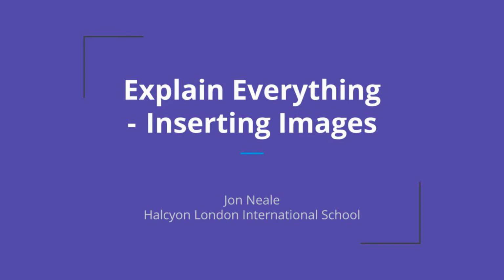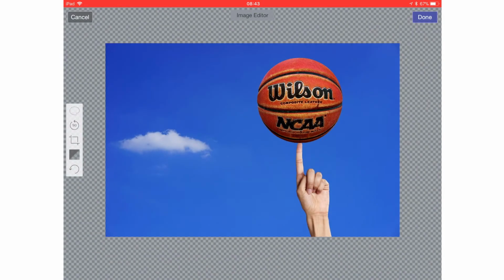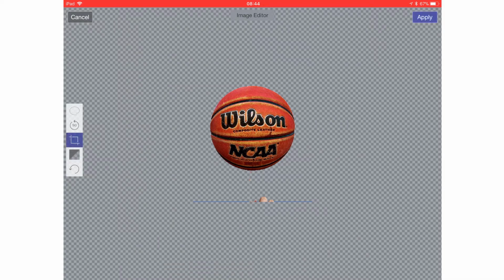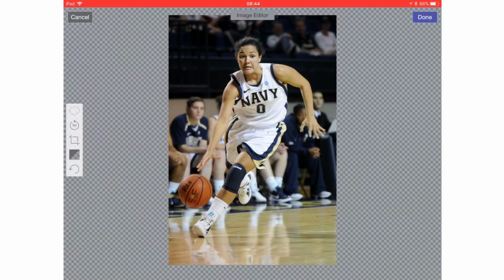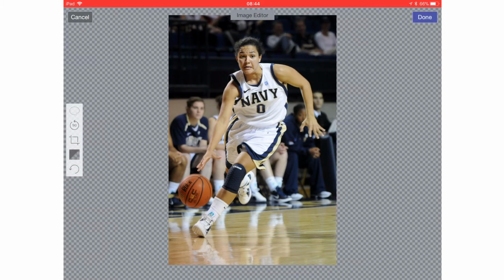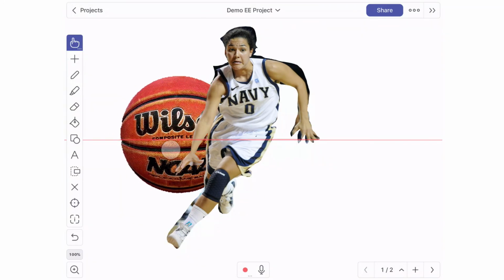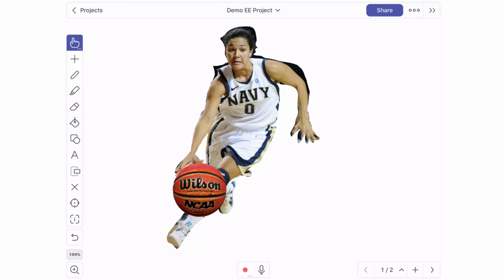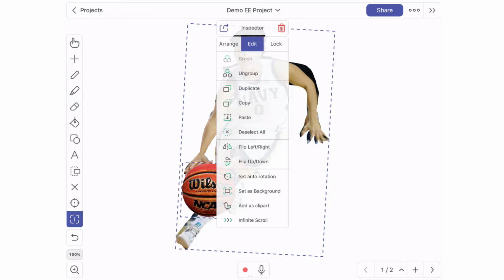Explain Everything - Inserting Images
This tutorial provides a walkthrough for anyone using Explain Everything that wants to insert and work with images.